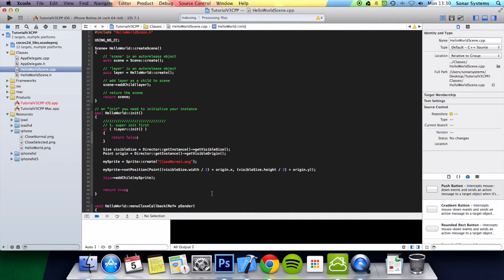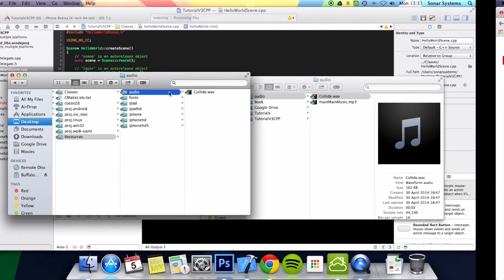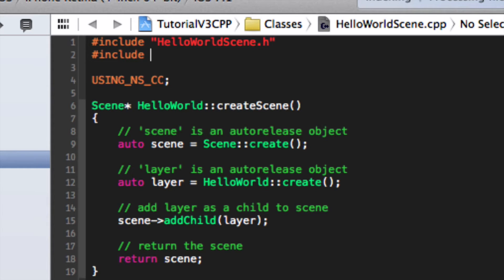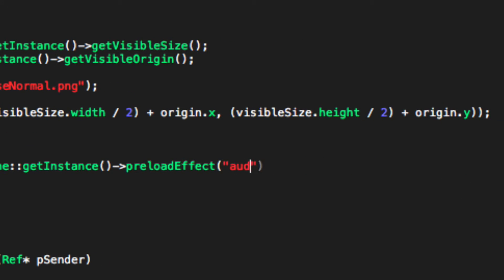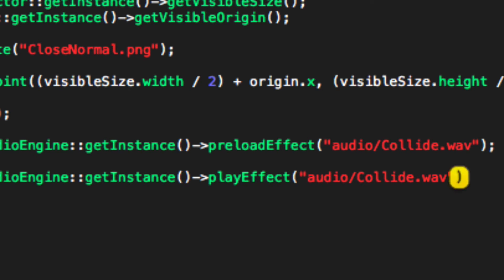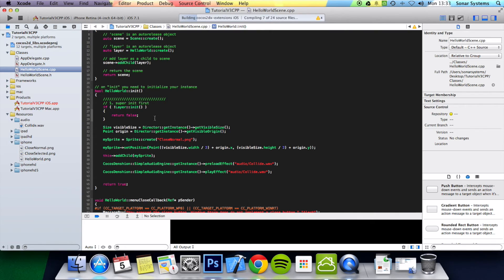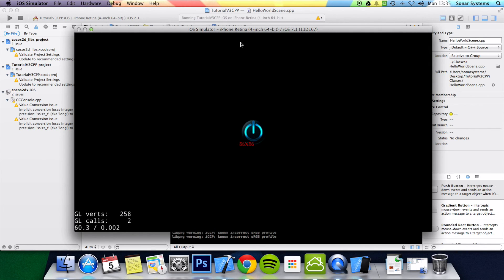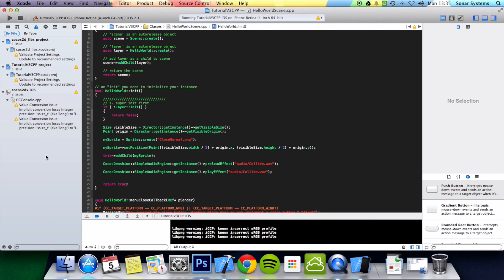Cocos2d-x v3 C++ Tutorial 27 - Playing Sound Effect